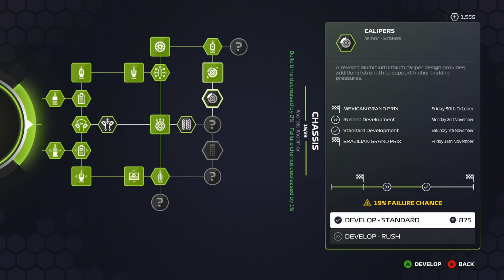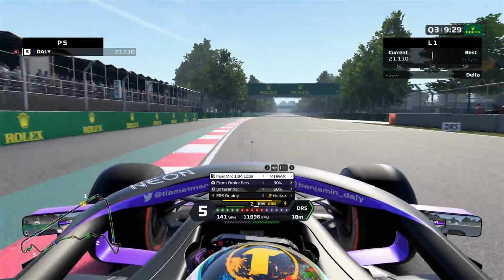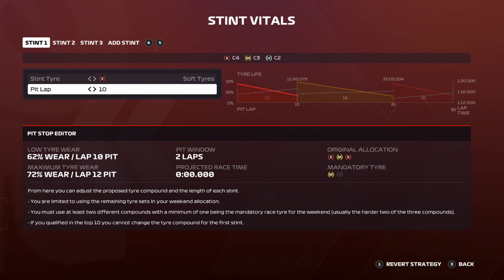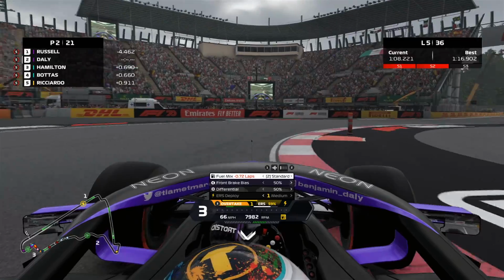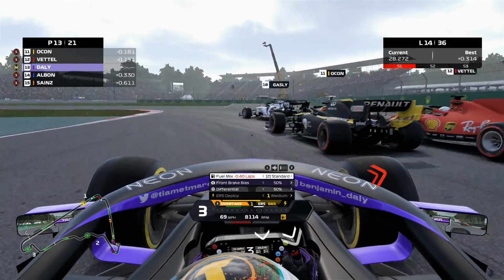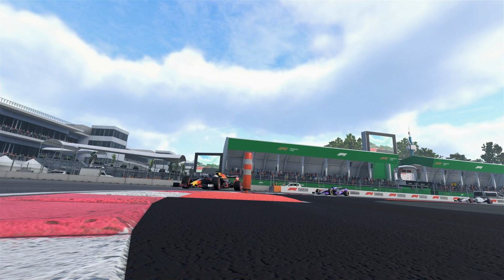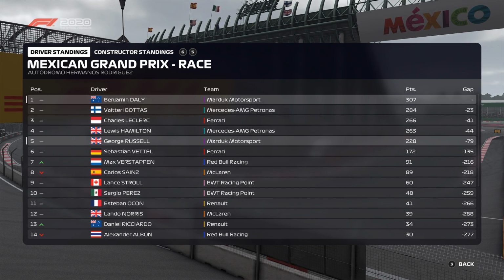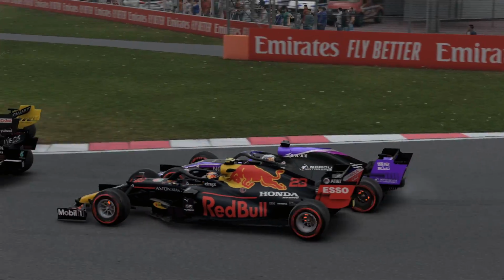F1 2020 Career Mode Part 42: 100 PACE GEORGE RUSSELL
F1 2020 My Team Career Season 2: Mexican Grand Prix